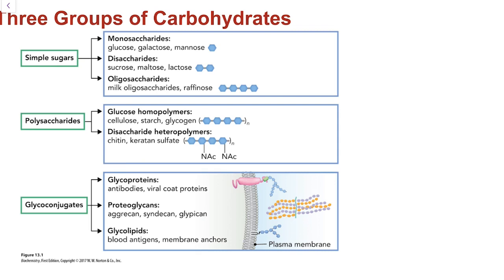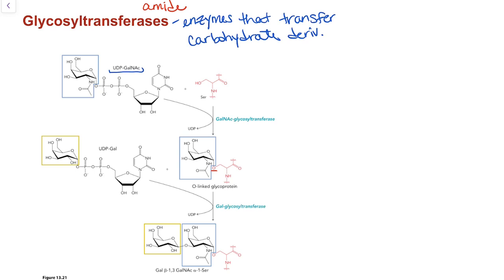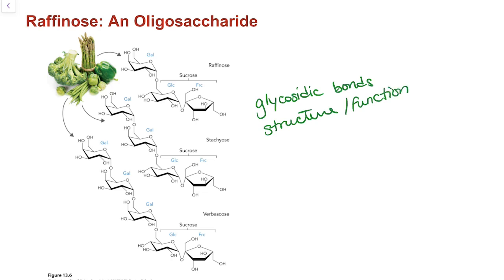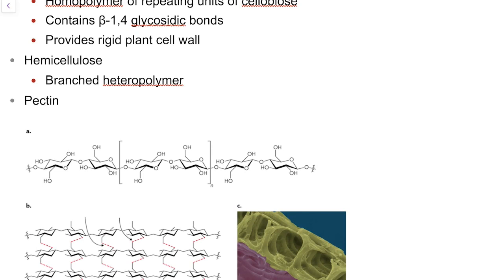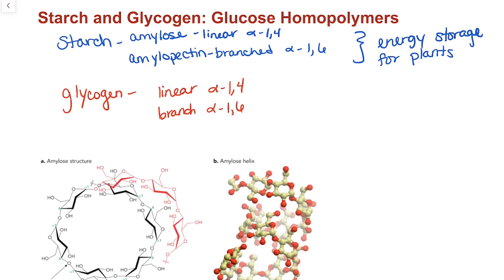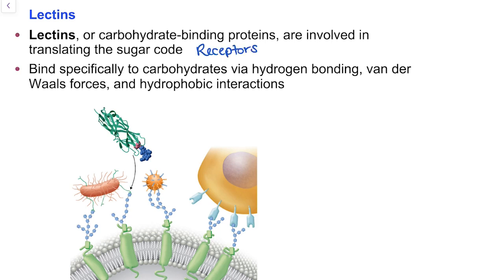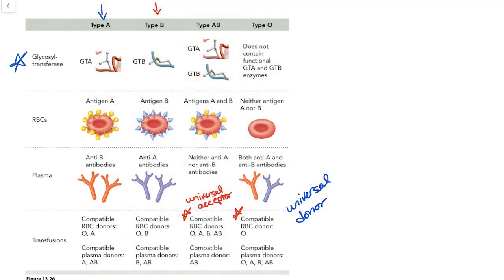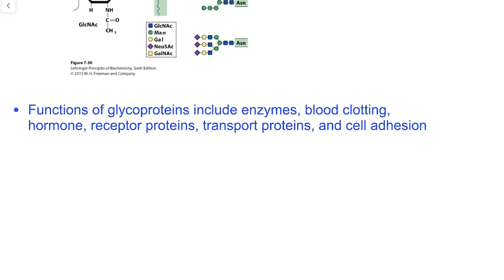CHEM 3330 Carbs 13.1-13.2